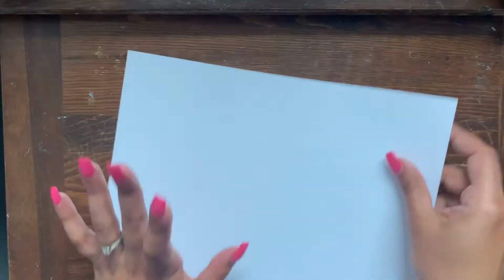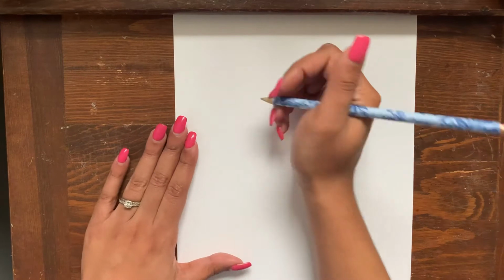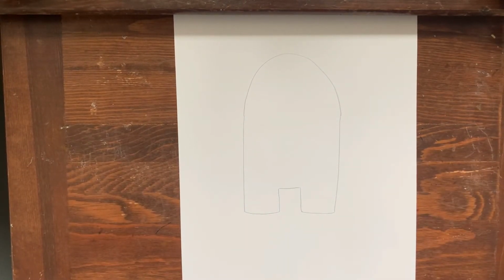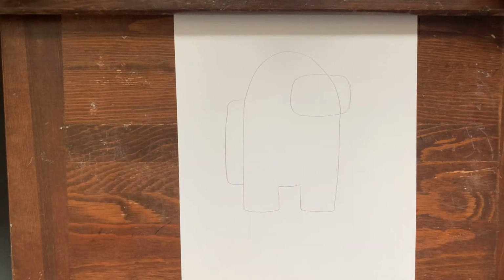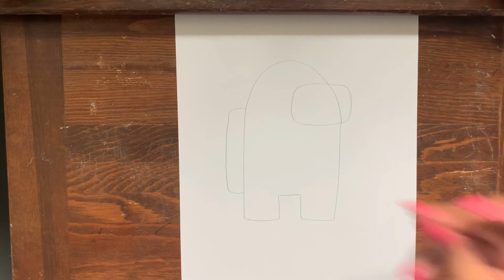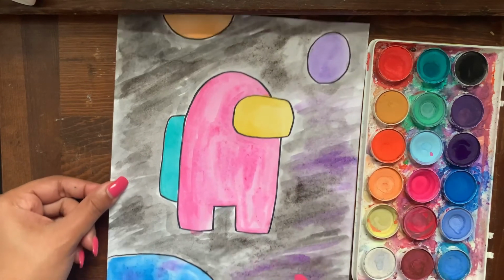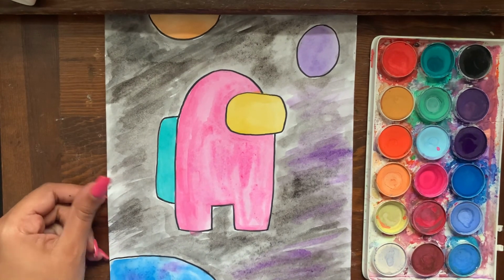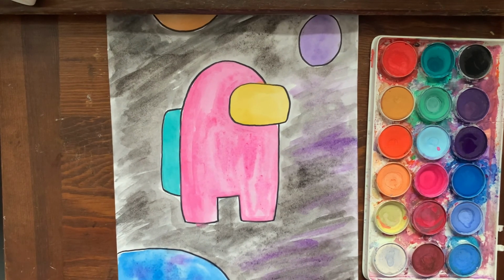Sus Among us